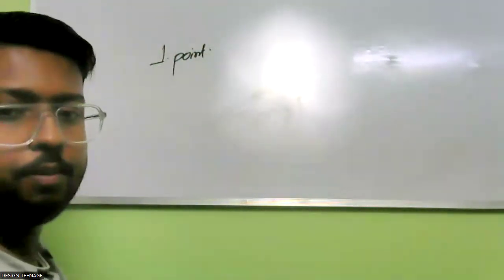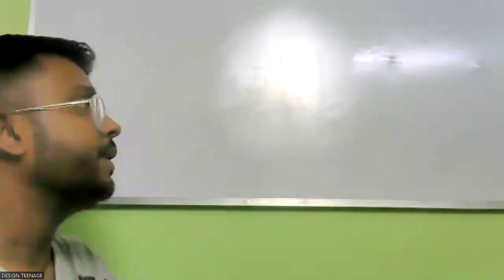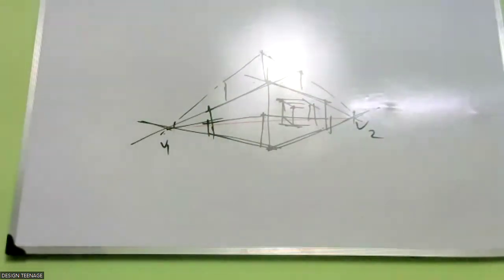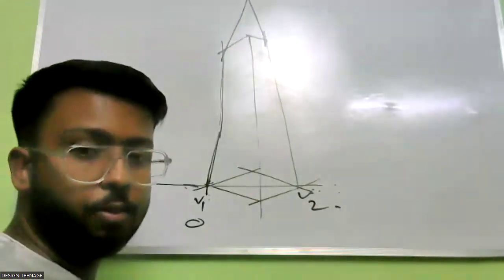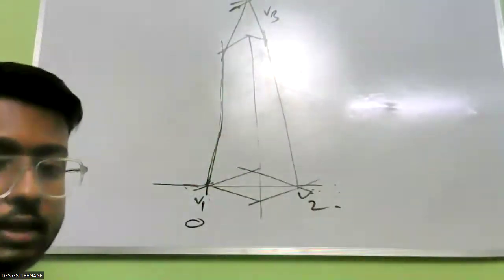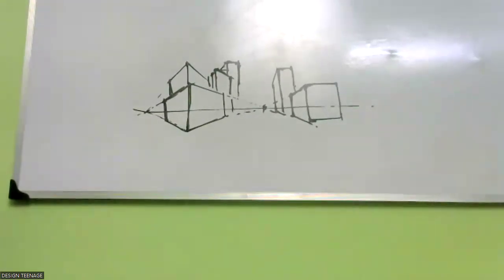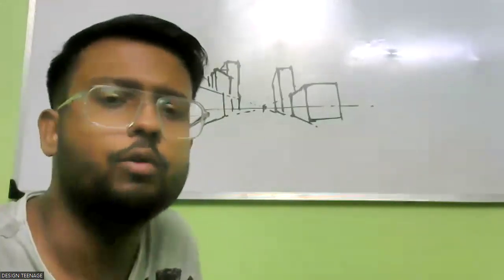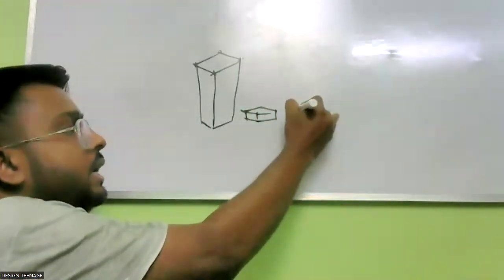NATA 2024 Free Live Class All about Perspective